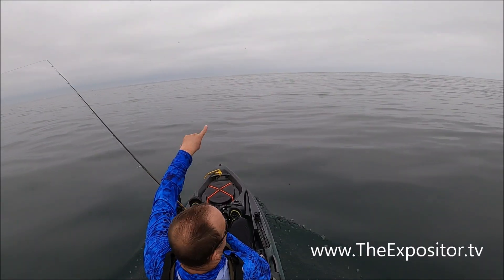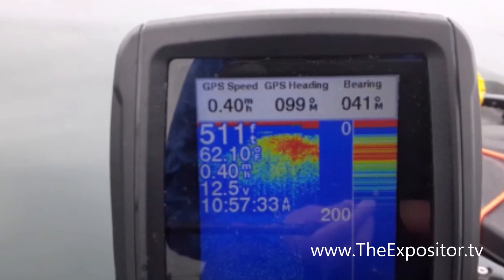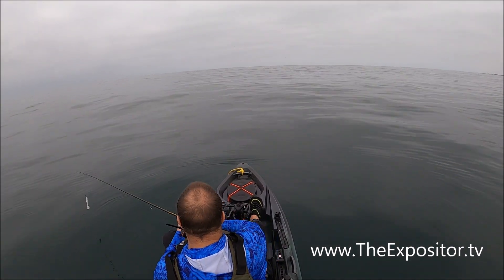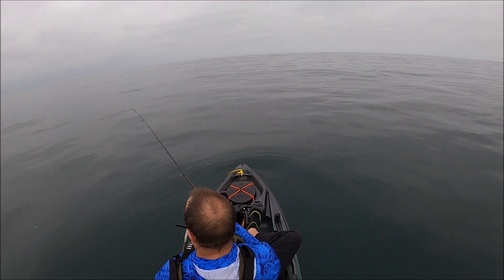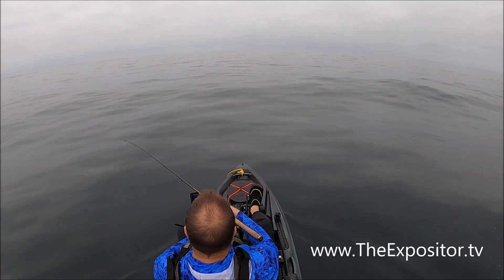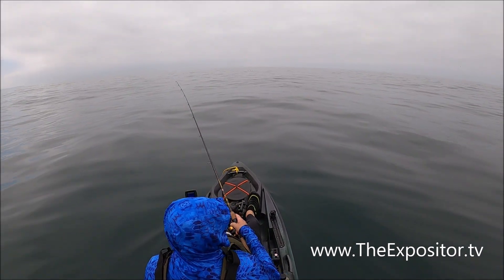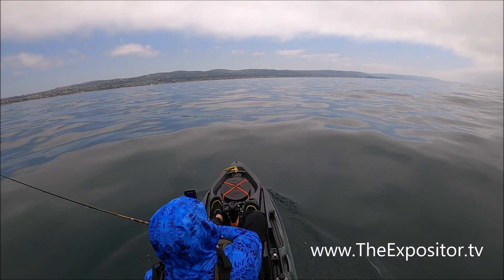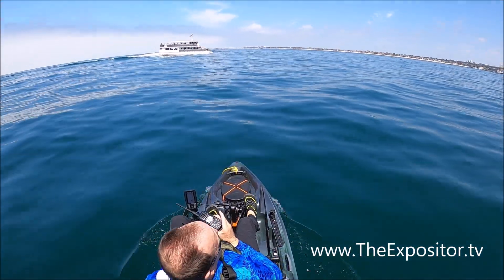Using Birds, what was the massive object under my Kayak? Breaking my record of distance & depth 🛶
On this day I decided to go out further than normal. I broke my record of both distance and depth of sea in a kayak. You’ll see how the birds can be helpful in identifying bait fish. But the massive movement underneath me was an exciting experience. I saw it reported live in my A-column, and then it remained in my history for another couple minutes.

If you look at my location on Google Earth, you can see a canyon under where I was (aka the “shelf”), and I was later told this is the season whales migrate at this location. So that’s probably what it was. And I distributed some of my Gospel tracts while leaving and returning. 😍 Here’s a video of a whale lifting two kayakers out of the water. Now that’s a Kodak moment.